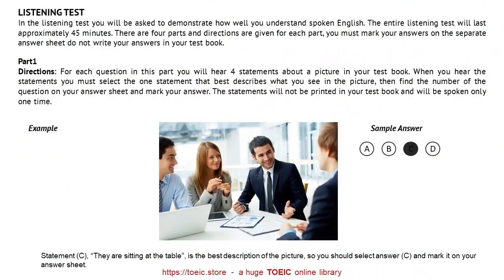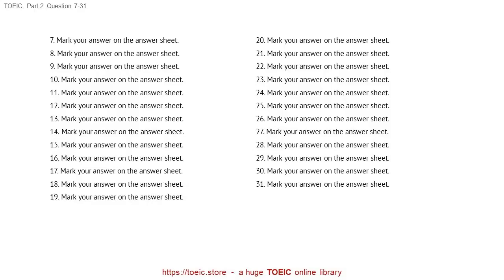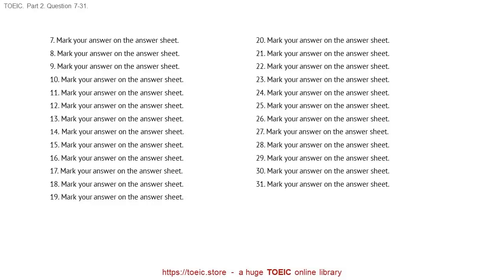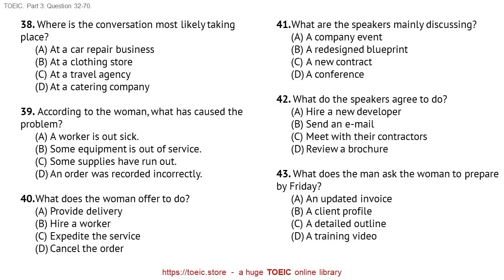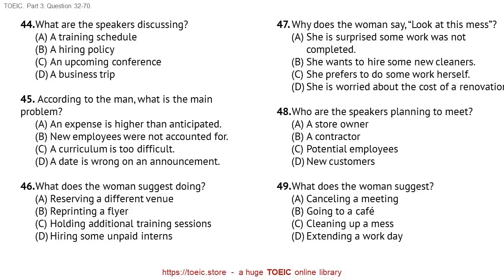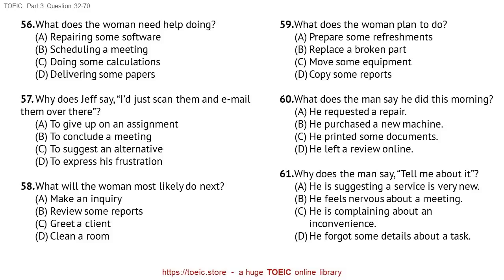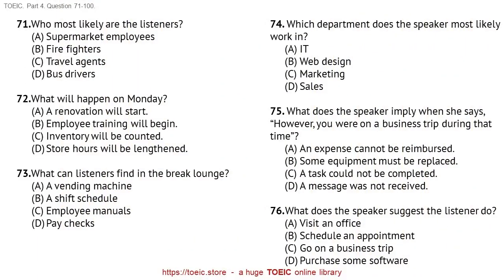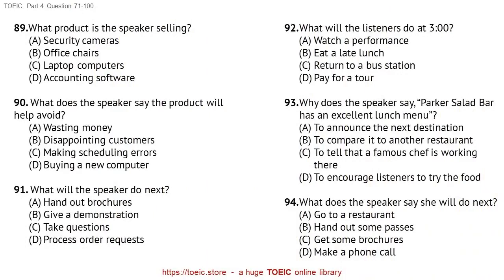Exercise TOEIC 01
This exercise is used for private purpose only.